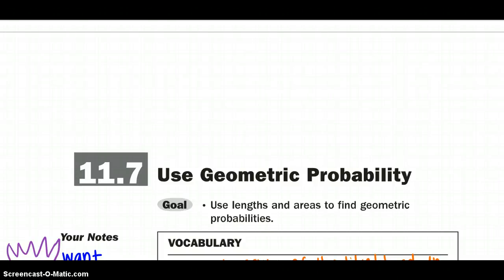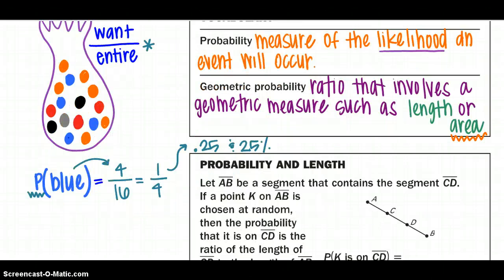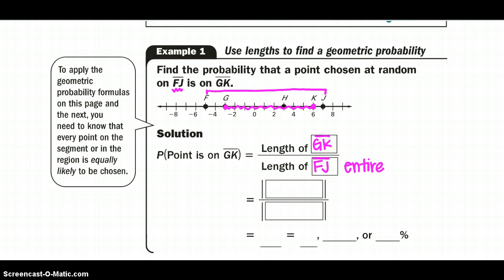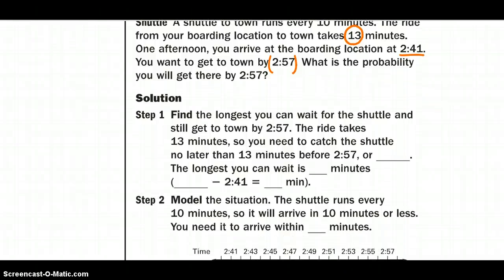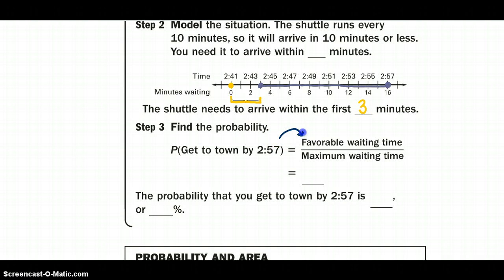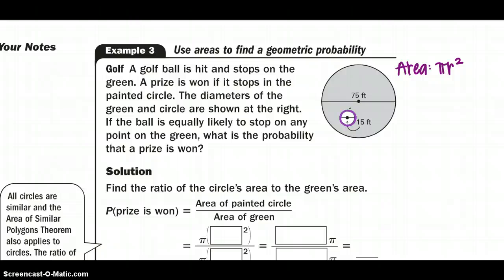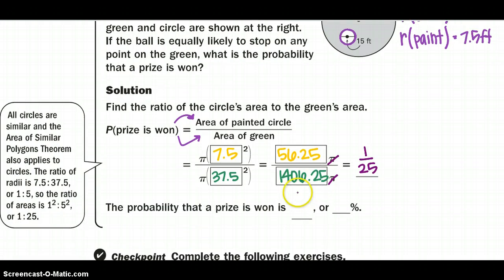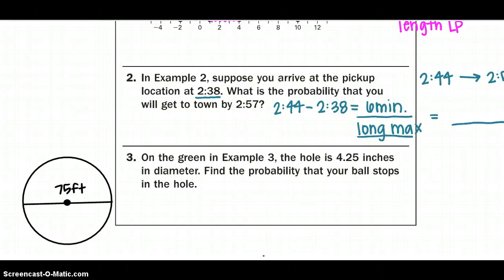11.7 Use Geometric Probability